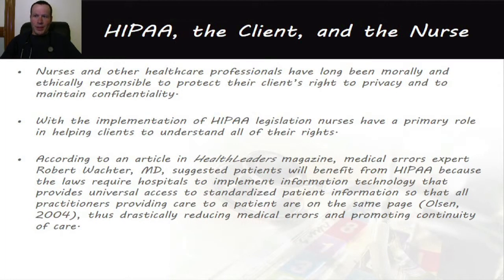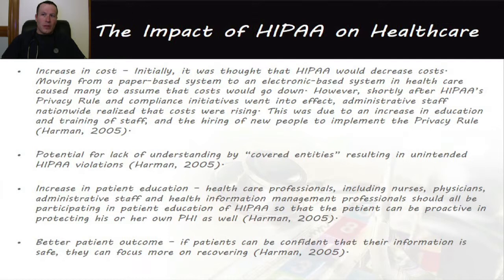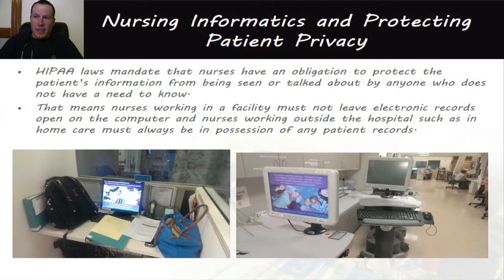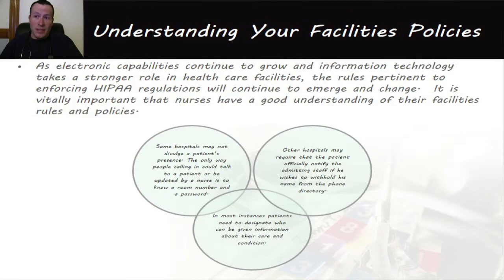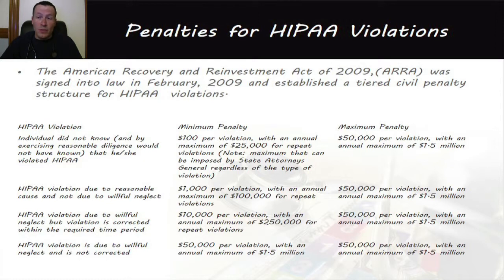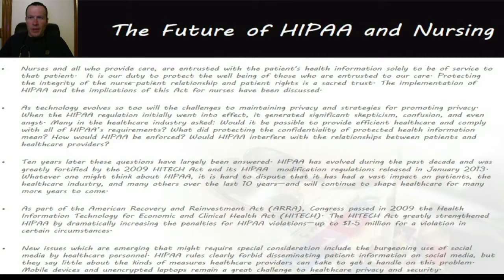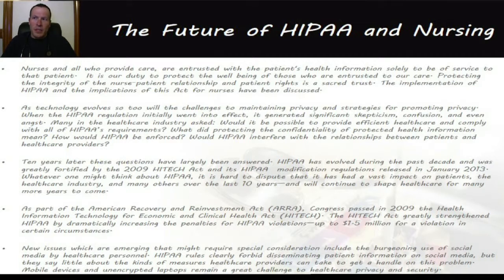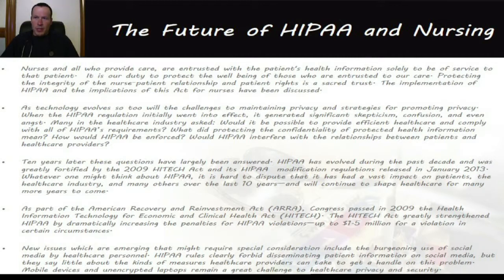HIPAA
Sun, Aug 11, 2013